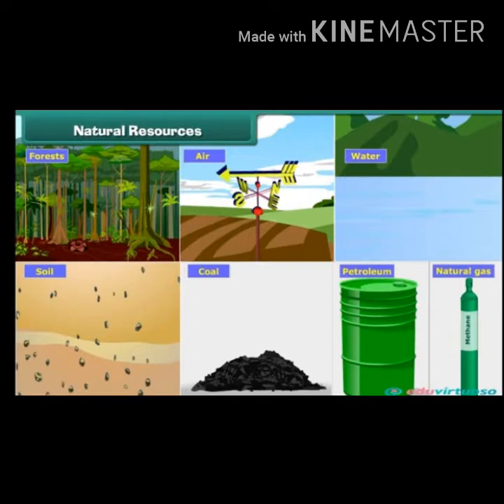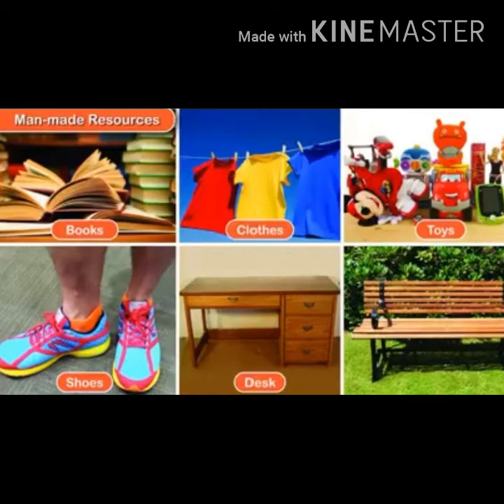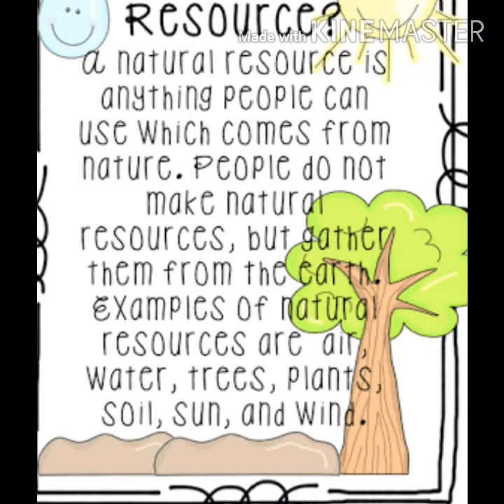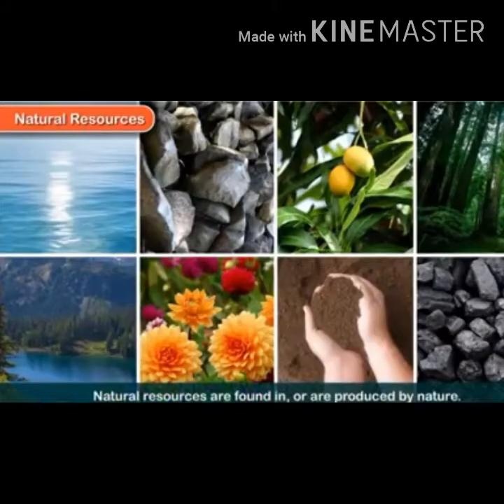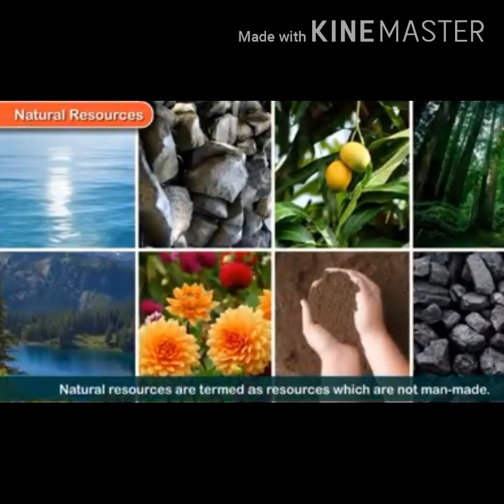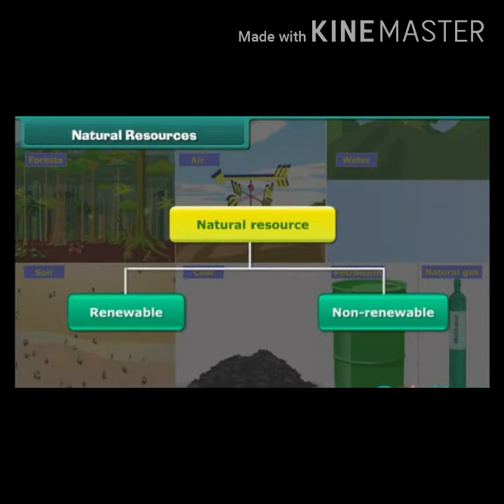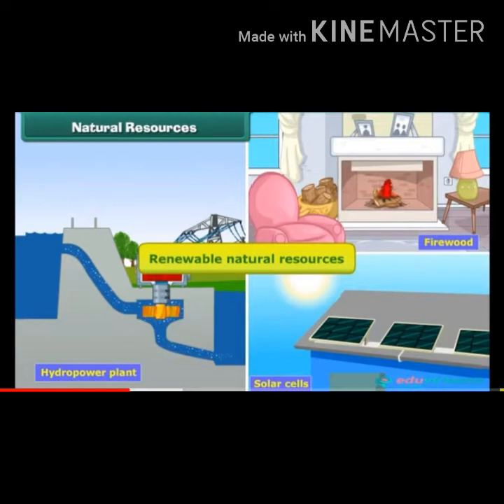NATURAL RESOURCES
Environmental science/natural resources/about environment/about nature/about resources/environmental science